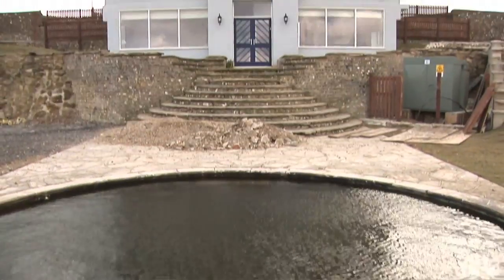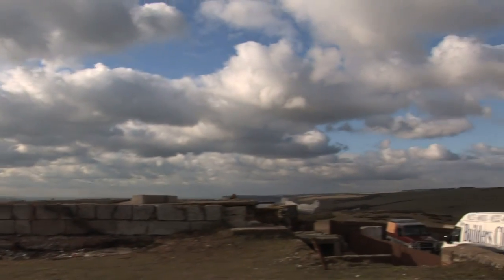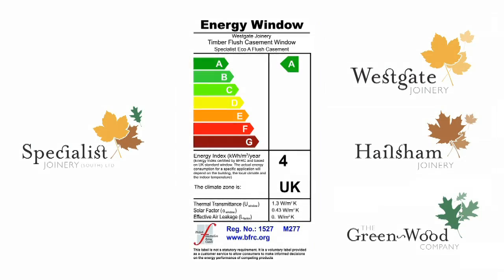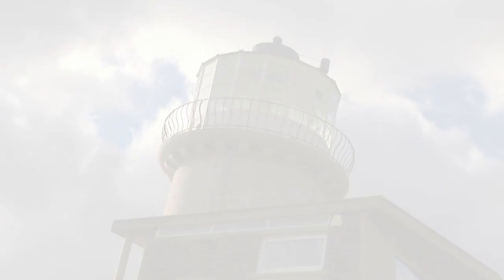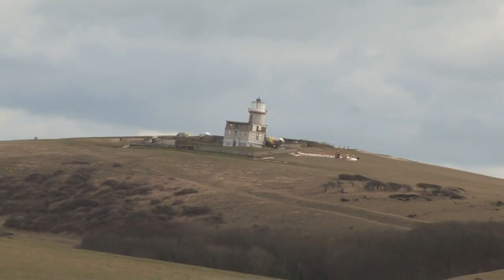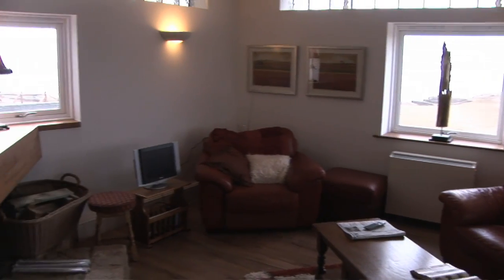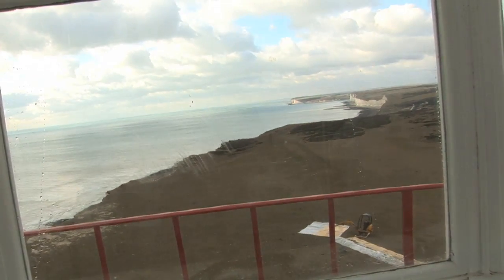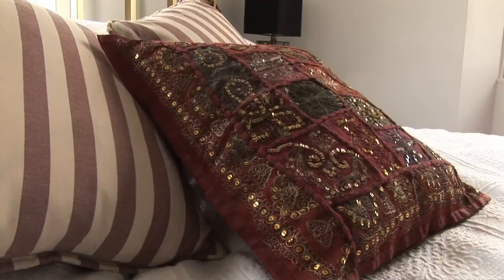Belle Tout Lighthouse Case Study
A short  case study showcasing the 'A' Rated Energy Windows installed at the Belle Tout Lighthouse by Westgate Joinery based in Ringmer, East Sussex.